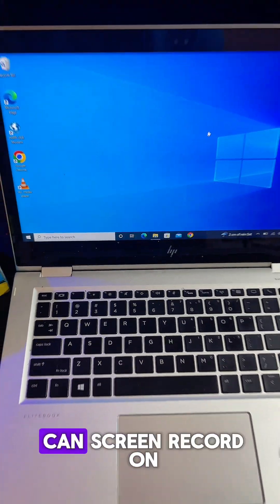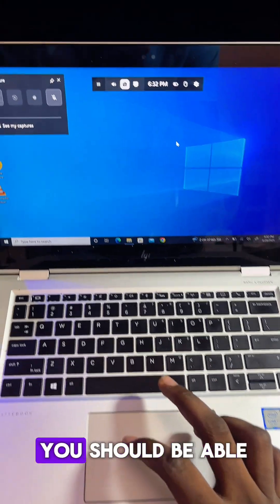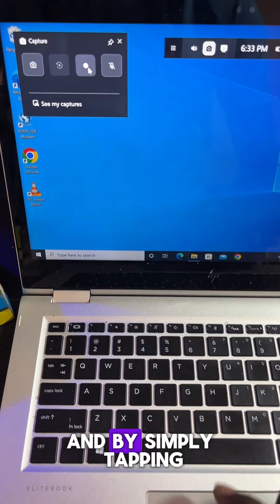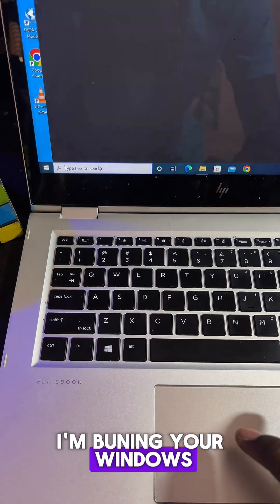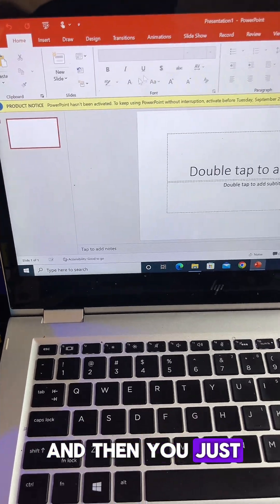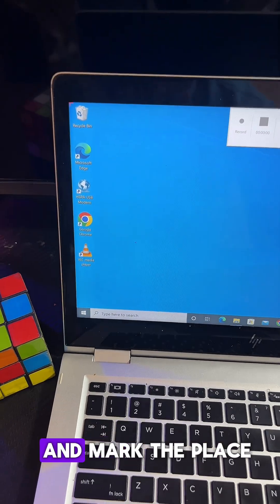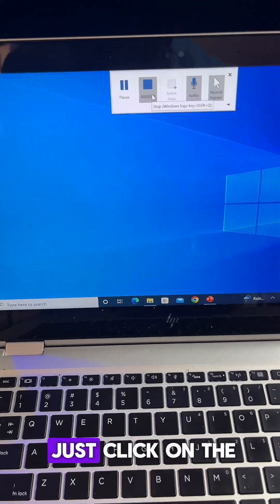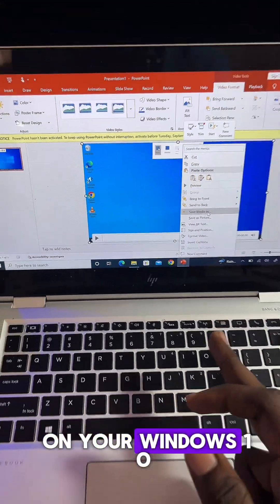How to Screen Record on Windows 10 Laptop & PC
In this video, I will show you two simple and effective ways to screen record on your Windows 10 laptop and PC. I’ll guide you on how to use the PowerPoint app to easily record your screen on Windows 10. Then, I’ll also show you how to screen record using the built-in Windows 10 screen recorder feature without downloading any third-party apps. This method is completely free and only requires pressing a simple Windows shortcut to start recording. By the end of this tutorial, you’ll know exactly how to capture your screen on Windows 10 for tutorials, gaming, or presentations.